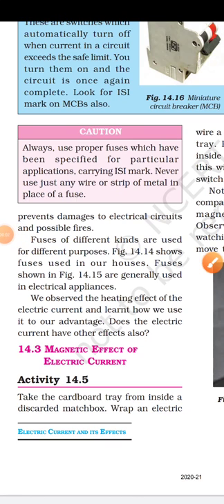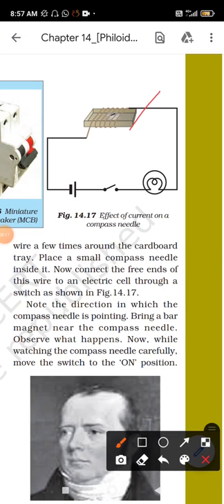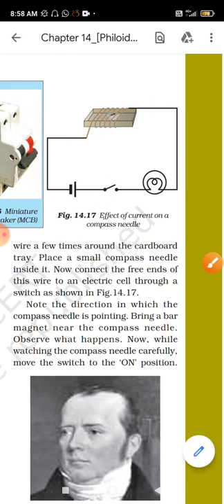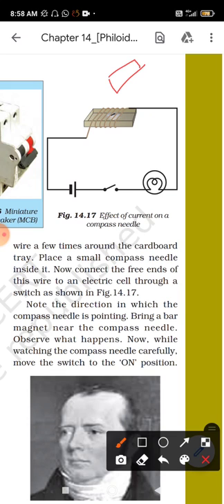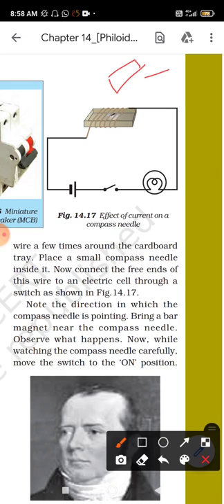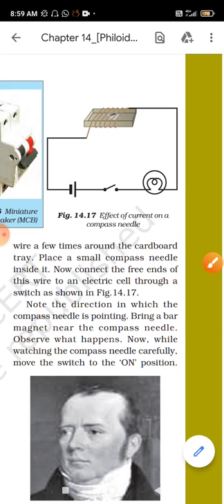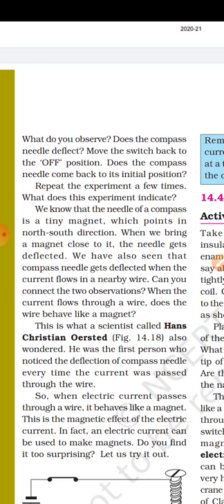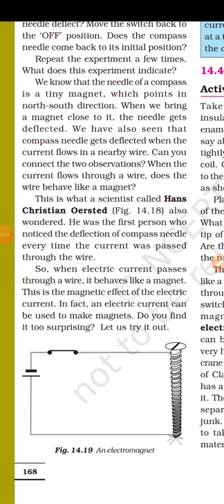magnetic effect of electric current